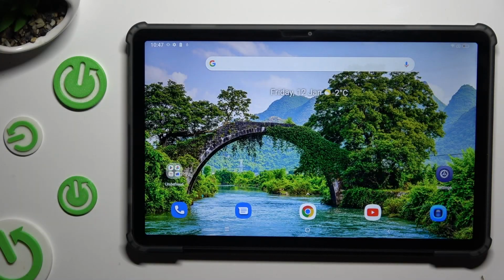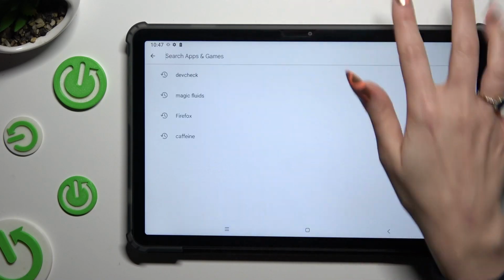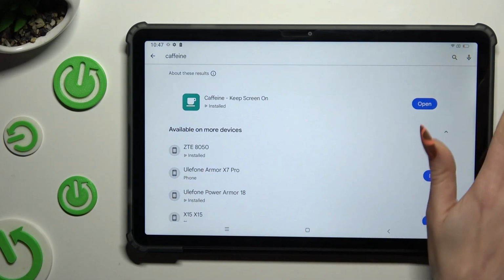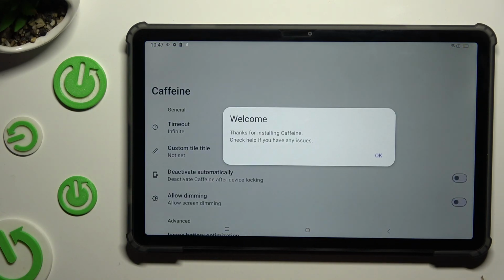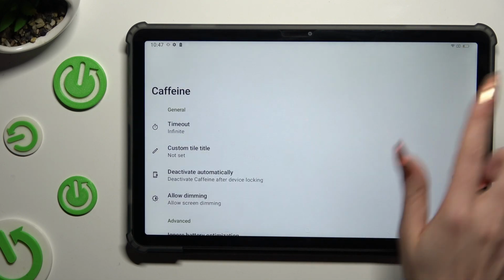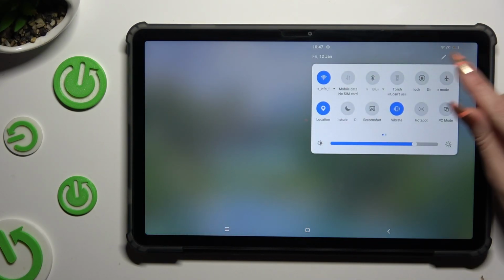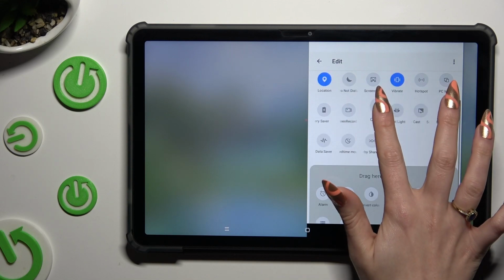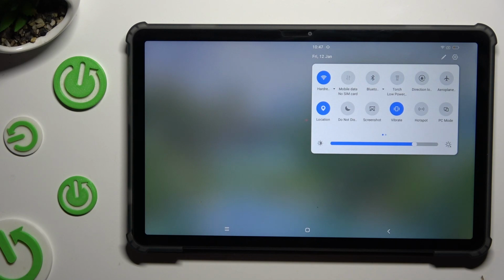How to Set the Screen Timeout Value to Never on BLACKVIEW Tab 16 - Caffeine App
Learn how to change the screen timeout value to "Never" using the Caffeine app on your BLACKVIEW Tab 16 tablet with this quick tutorial. Discover how to keep your screen awake indefinitely for uninterrupted usage when needed. Follow these simple steps to customize your screen timeout settings and prevent your device from going to sleep automatically using the Caffeine app.

How to change the auto screen off delay to never on BLACKVIEW Tab 16? How to keep the display from turning itself off automatically on BLACKVIEW Tab 16? How to install and apply the Caffeine app on BLACKVIEW Tab 16?